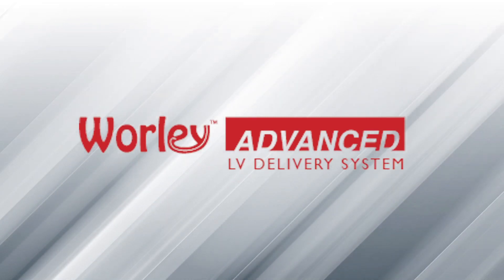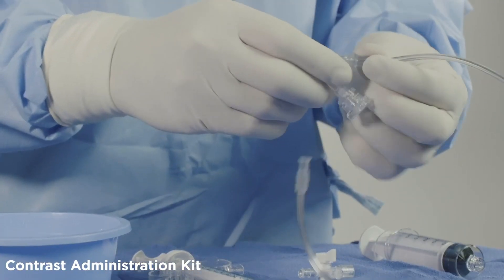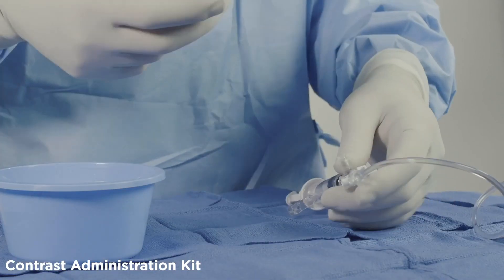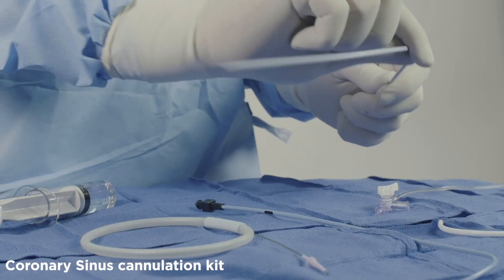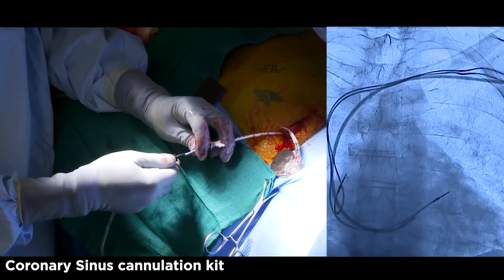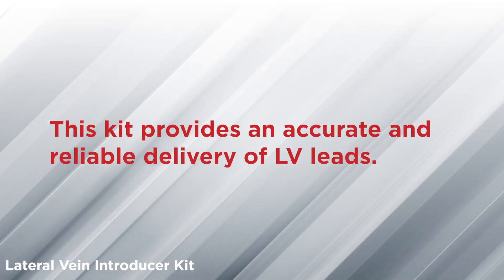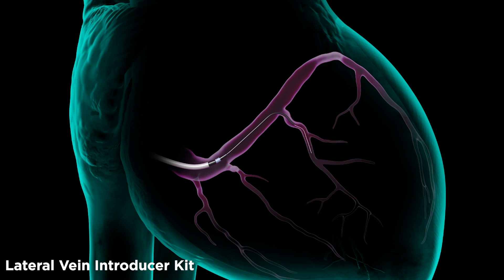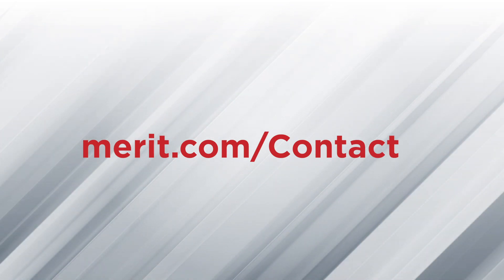Worley™ Advanced LV Lead Delivery System (In-Service)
Discover the Worley™ Advanced LV Lead Delivery System in this helpful and informational in-service video. Become familiar with system components, assembly of the components, and tips for use.